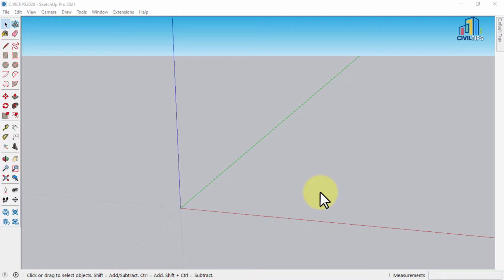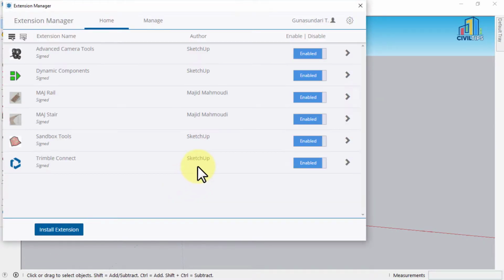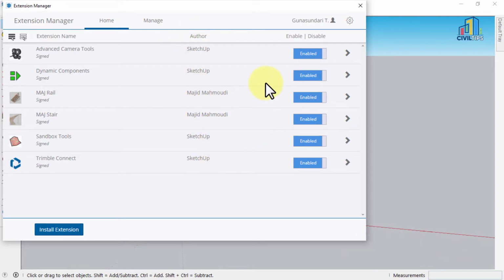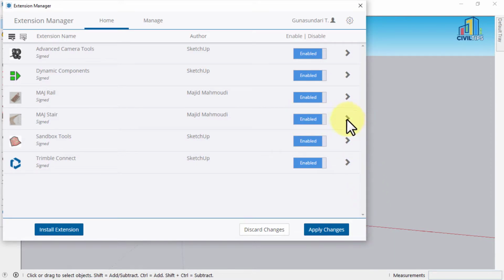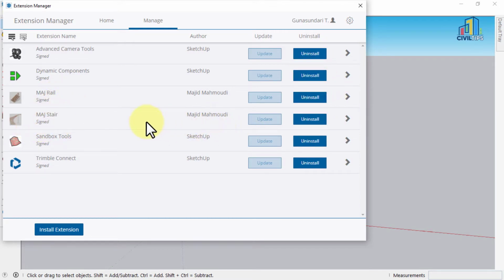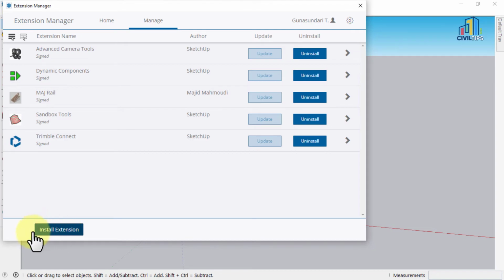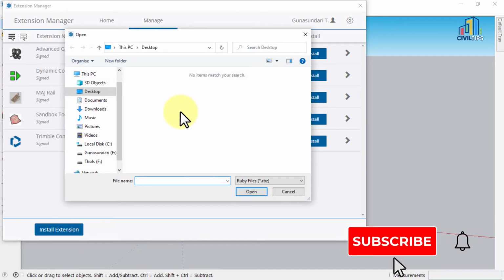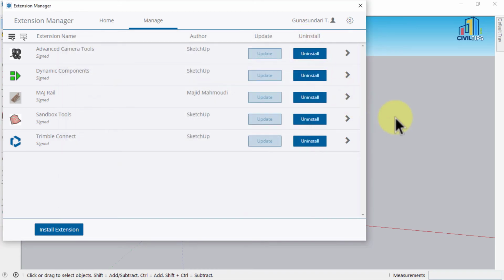Extension Manage - English - Part 40 All About Extension Manager Usage in Sketchup